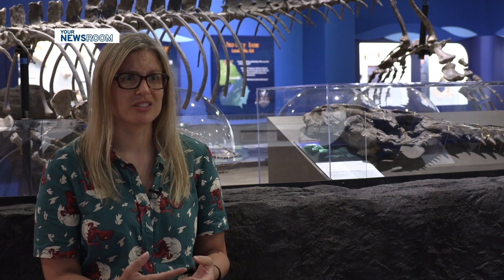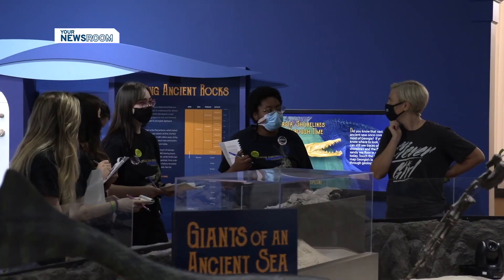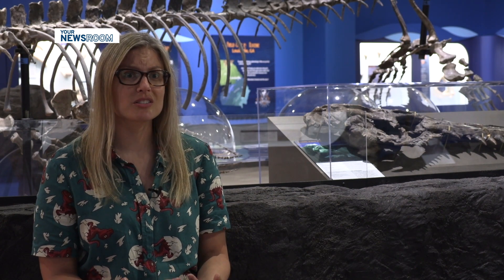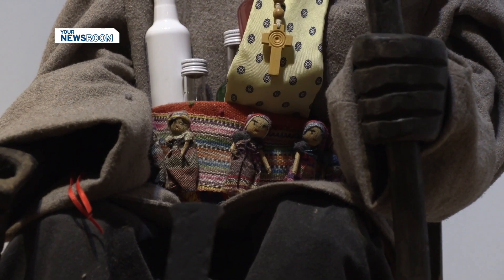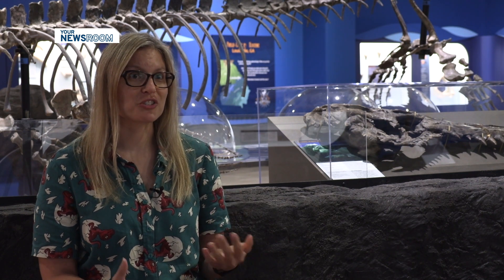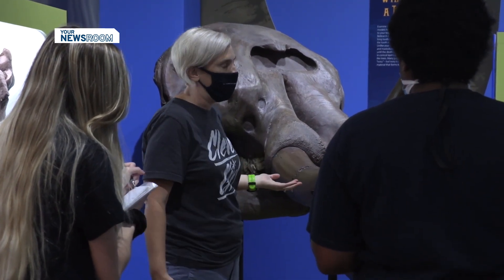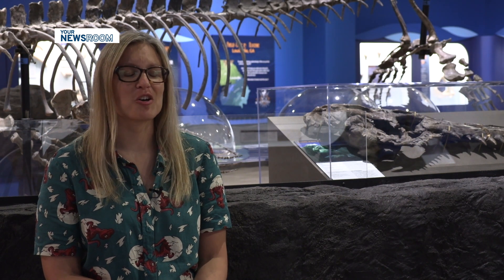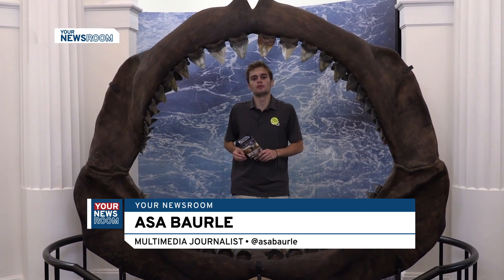Back and Better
The Georgia Southern Museum has opened back up after being closed for the past three years. We were there covering the newly renovated Georgia Southern Museum. Make sure to check out the museum located in Sweet Heart Circle this semester!